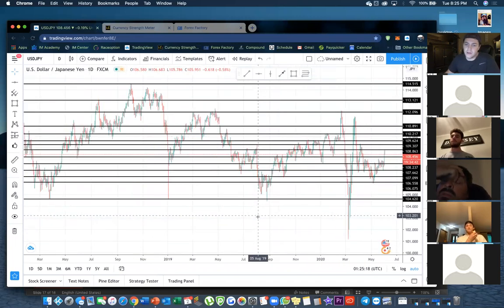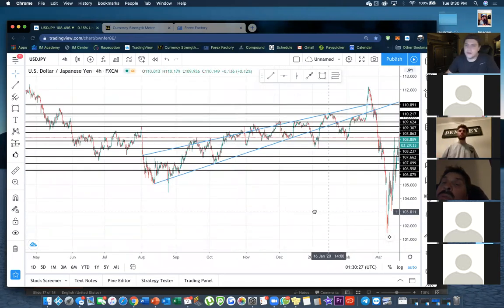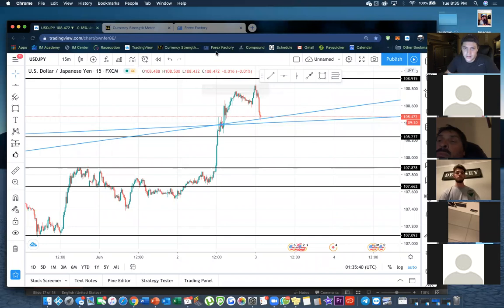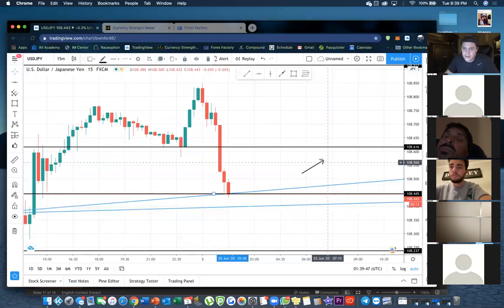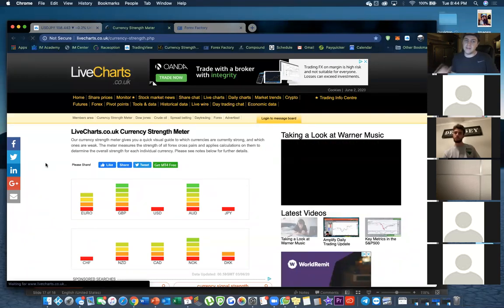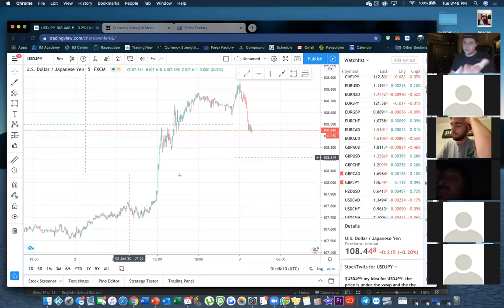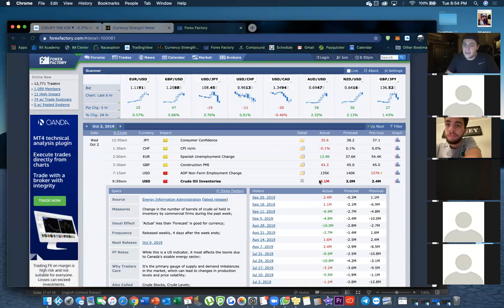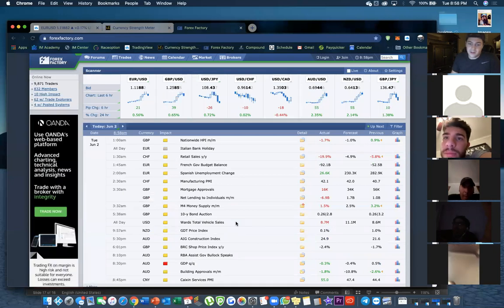Chart Training Session 6/2/2020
One of the top leading members in United Traders/ Team Ambition breaks down some technical and fundamental analysis with trading!